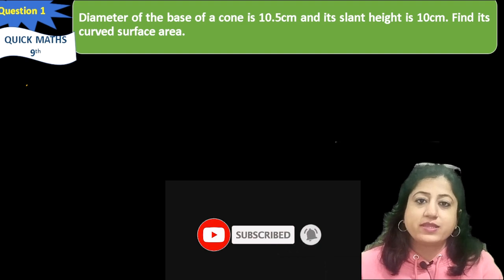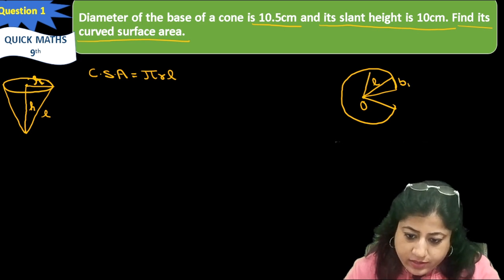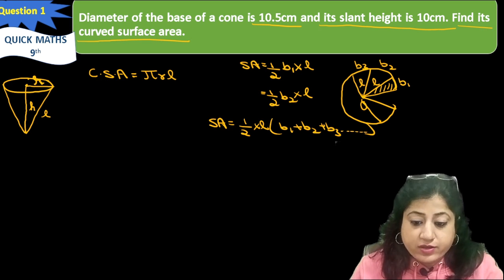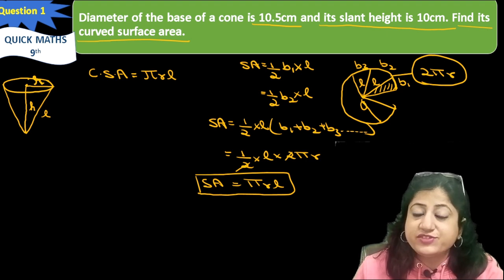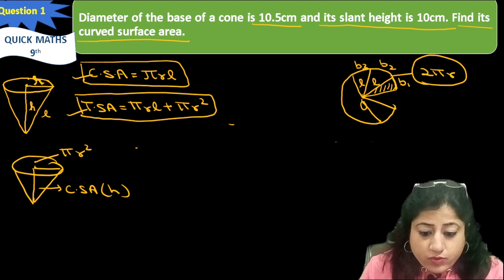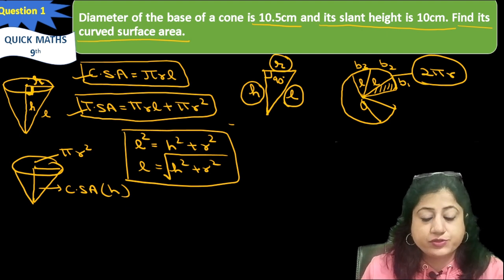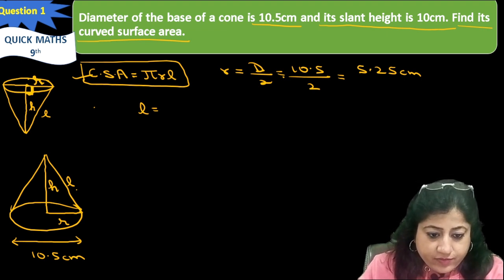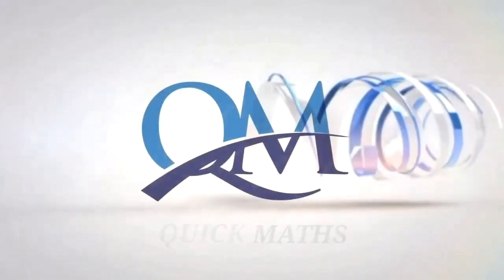CHAPTER 13 | EX 13.3 | Q.1 | CLASS 9 | SURFACE AREAS AND VOLUMES | NCERT | CBSE | QUICK MATHS